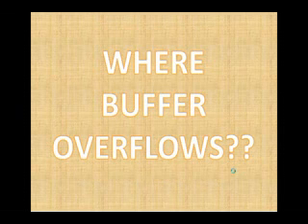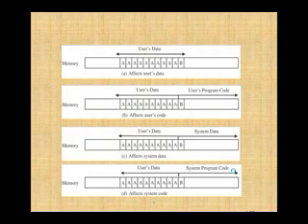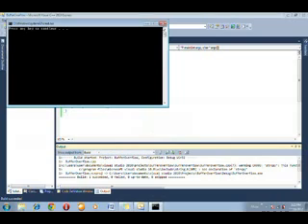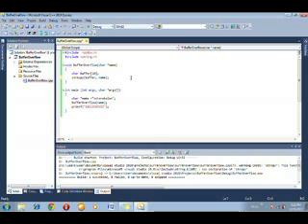BUFFEROVERFLOWFULL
Overall this video explains what is buffer,what is a buffer overflow attack,where buffer overflow and stimulation of buffer overflow in C.